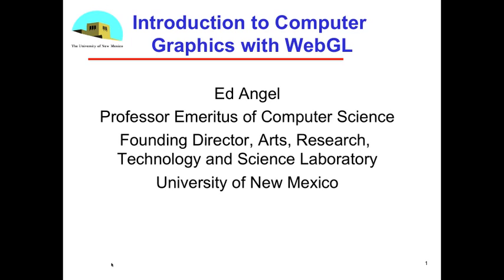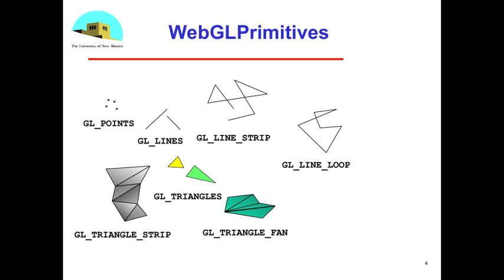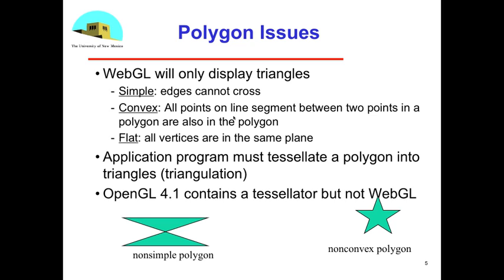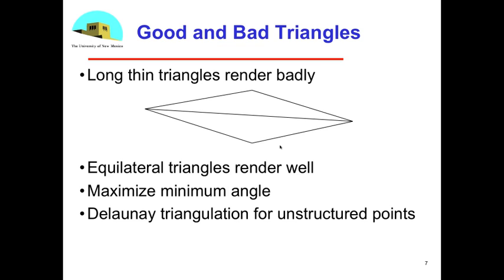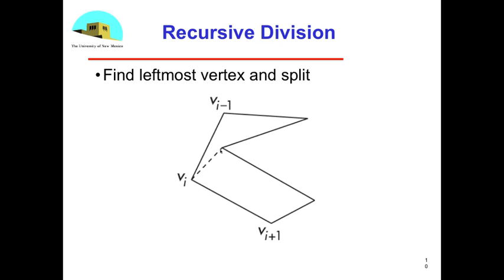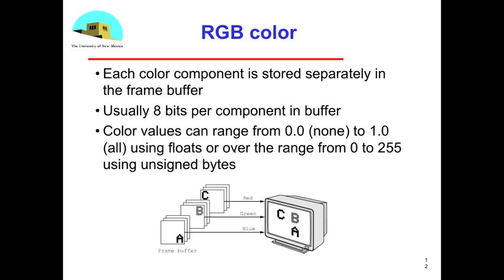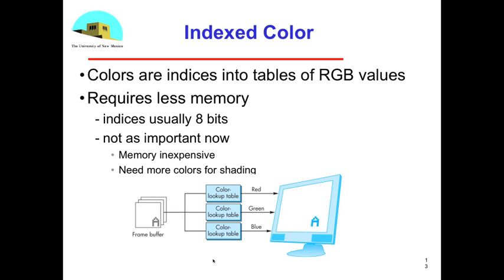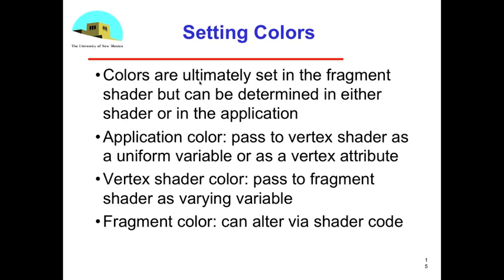Angel 14 3 3